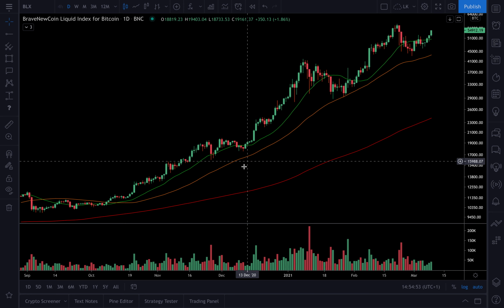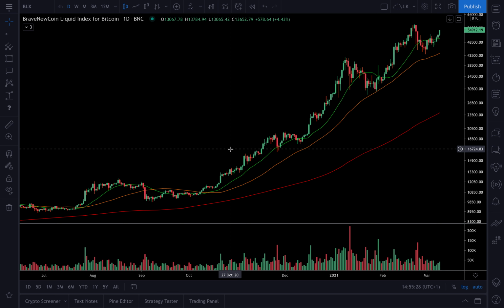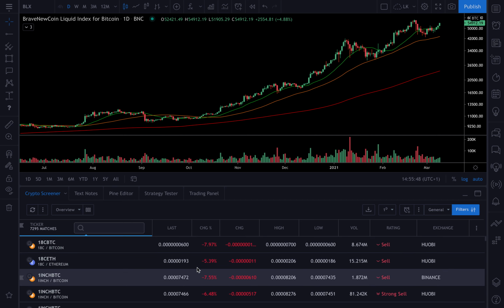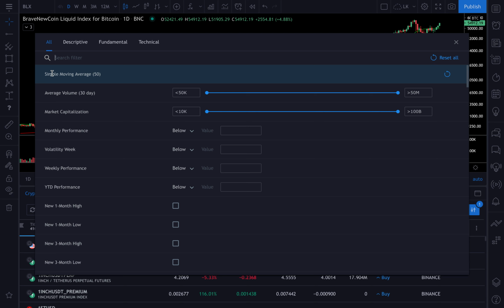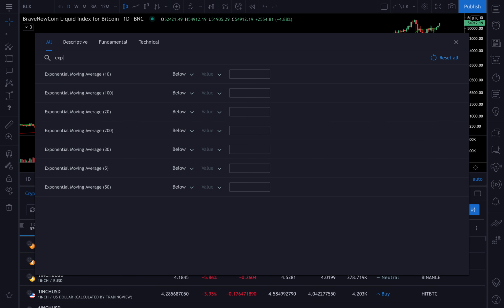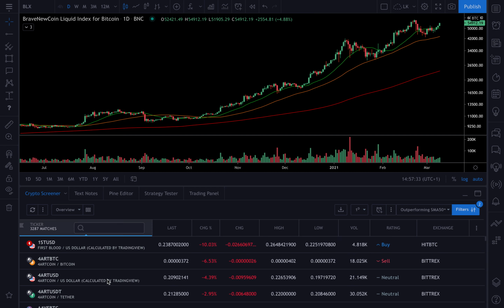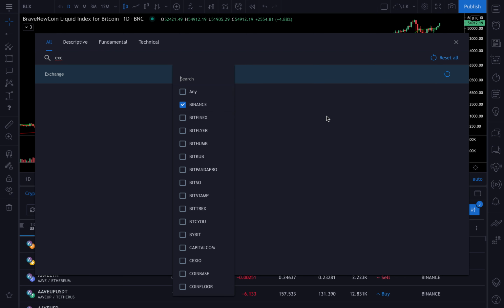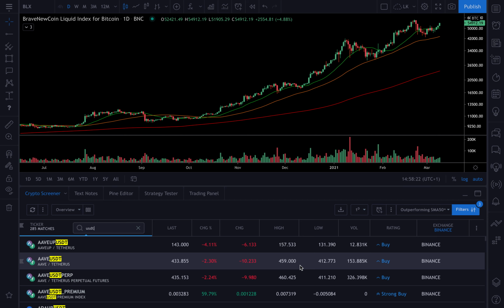How to create a Moving Average crypto screener in tradingview ?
In this video I show how to create a simple exponential moving average crypto screener to find all the bullish pairs you're looking for !

NO FINANCIAL ADVICE